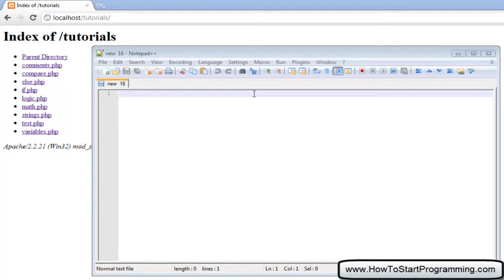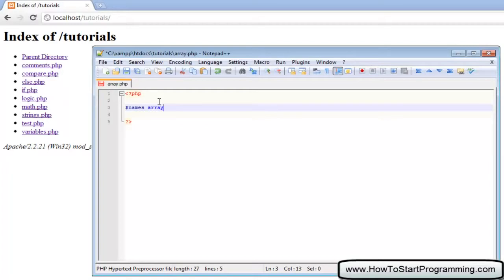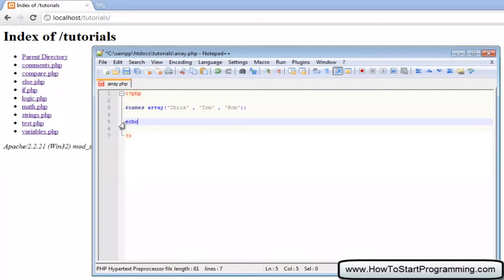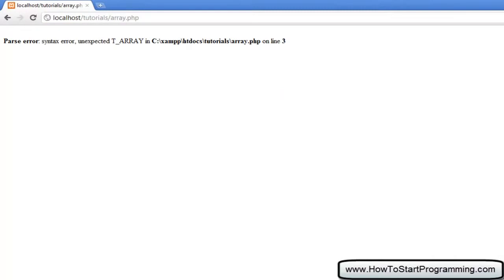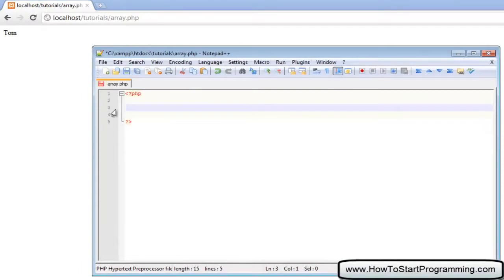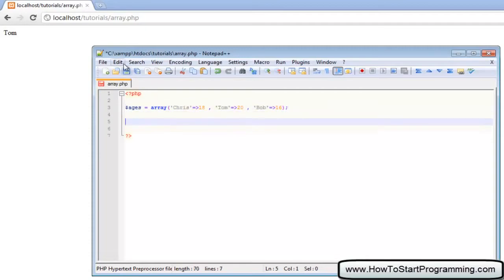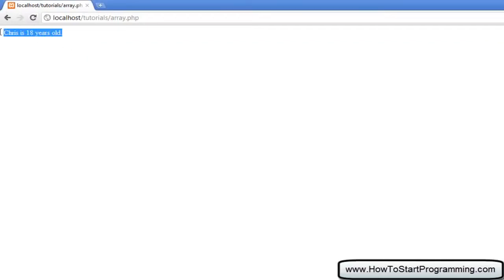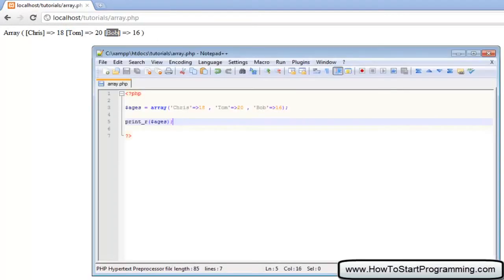PHP Tutorial 13 Arrays